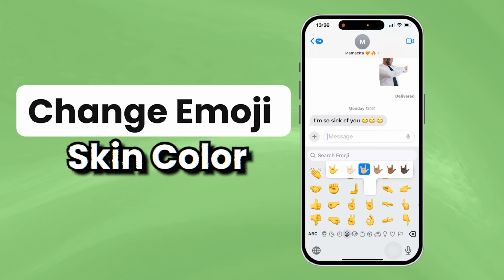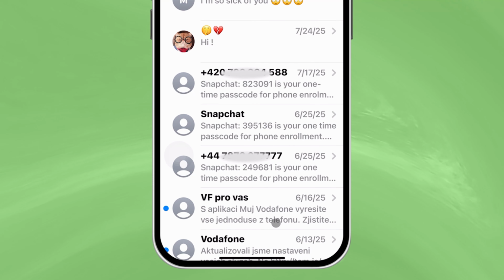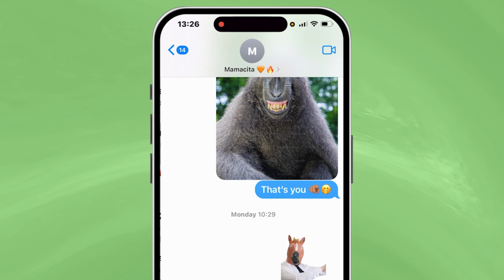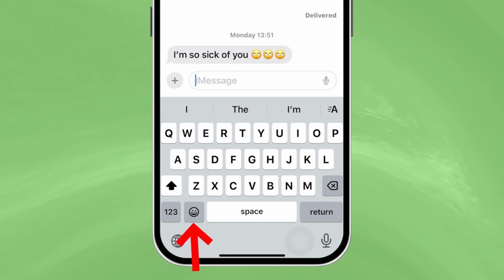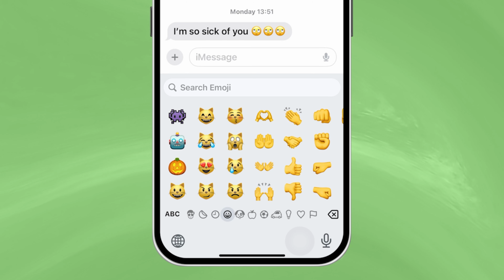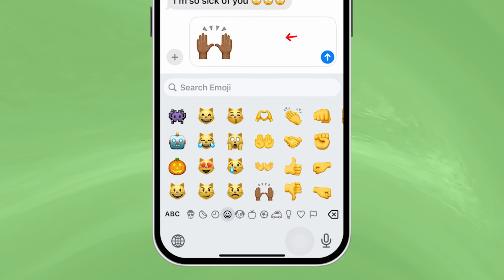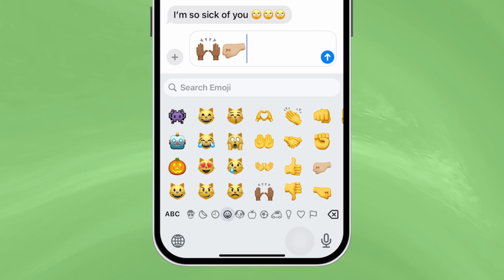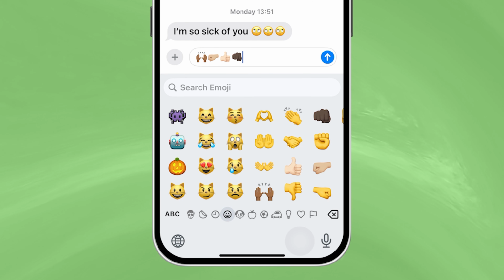What's The BEST Way to Change Emoji Skin Color on iPhone?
Ever wondered how to customize your emojis on your iPhone to reflect your style or mood? In this video, I dive into the simple steps to change the skin color of emojis right from your Messages app or any app that uses the keyboard. From selecting your preferred hue to saving it for consistent use, I've got you covered. Join me to make your emoji conversations more personal and expressive!

This video also covers the following topics:
Changing Emoji Colors on iPhone
iPhone Emoji Skin Tone Adjustment Guide
Customize Emoji Colors in iPhone Quick Step Guide